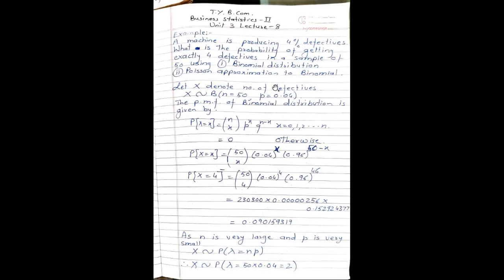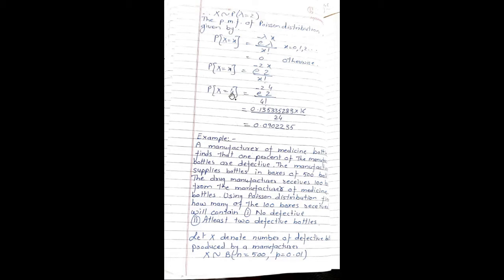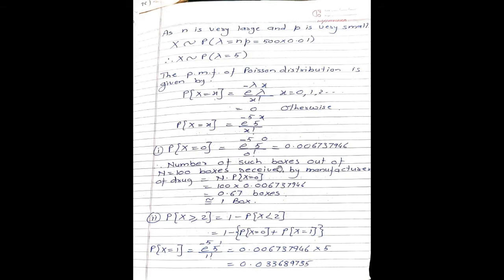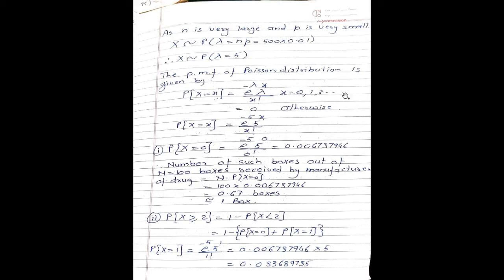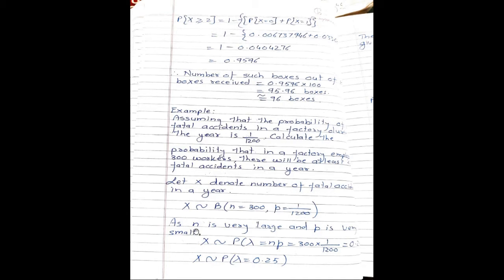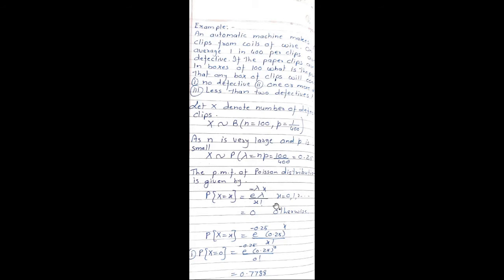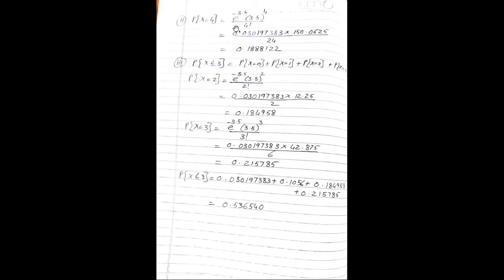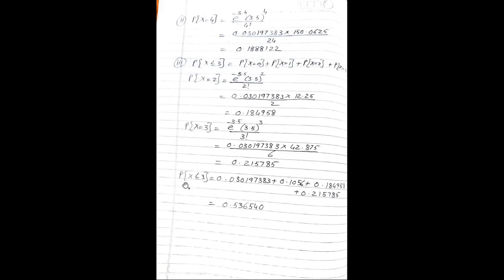T.Y.B.Com.( Business Statistic -II) | 305 –F : Bussiness Statistics Special Paper-II | M. S.Salodkar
Chapter 3: Some Standard discrete probability distributions
Topic: Poisson approximation to binomial distribution, Examples and problems
Lecture27